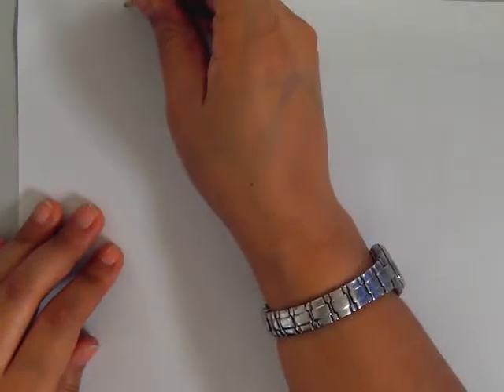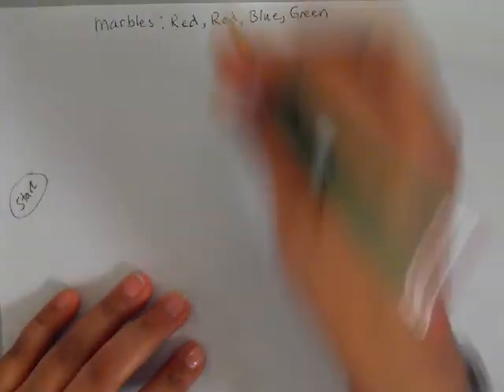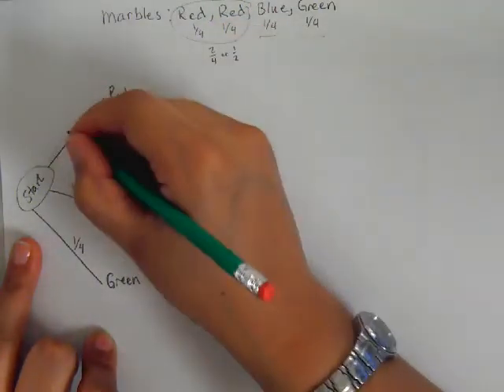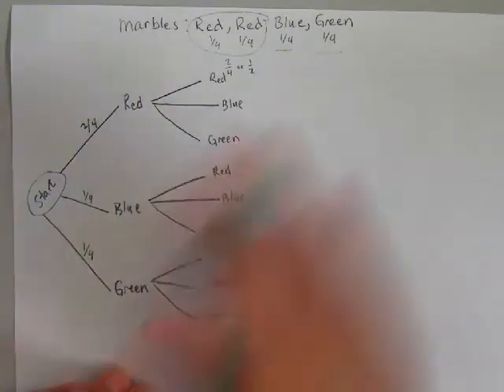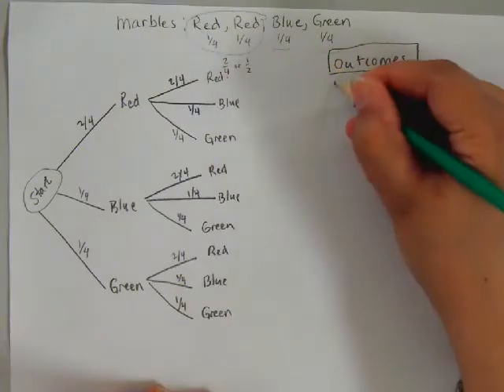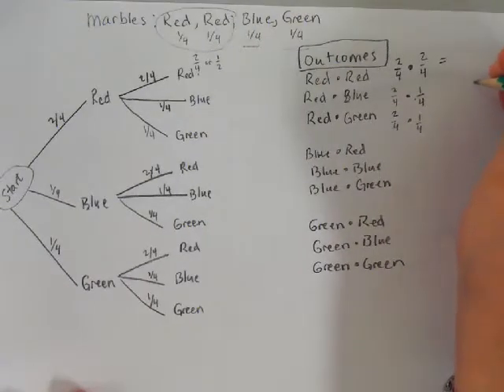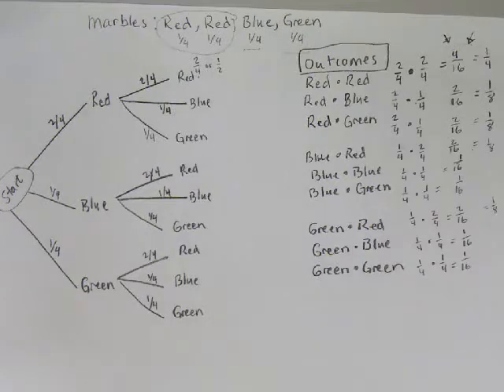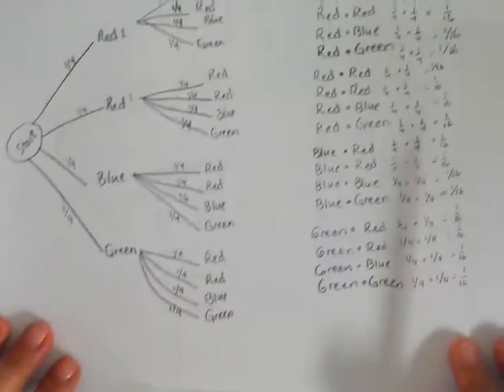Video 4 20 17 colored marbles 1 part 2 better explanation